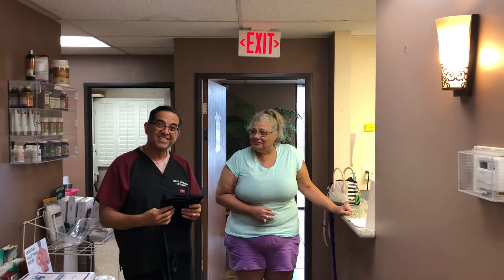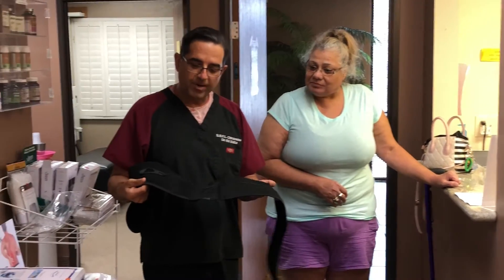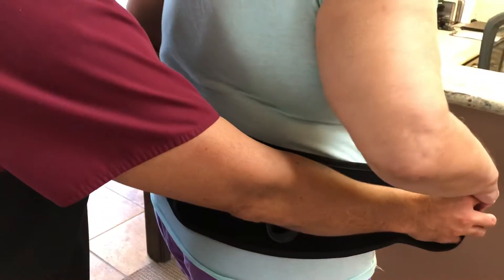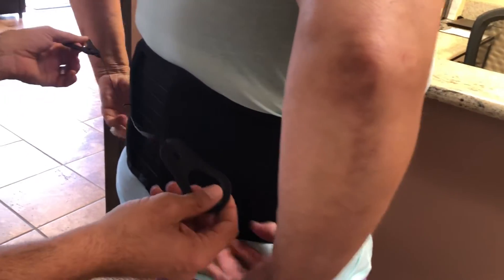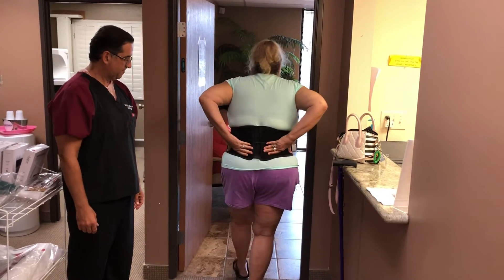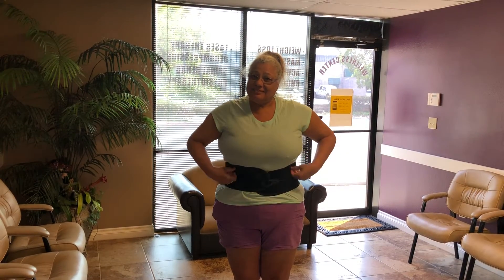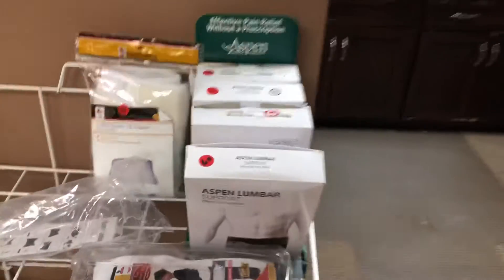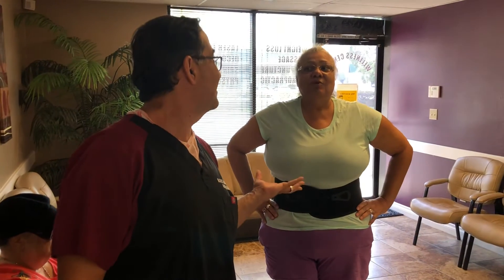Back Pain Relief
Ms Randolph has been suffering with extreme neck and back pain since her car accident. She started seeing us for and was using her prescribed back belt from her doctor but with no relief. Wait till you see the expression on her face after trying on one of our back belts.
Combining chiropractic and a good belt to hold the adjustment better helped her feel better. And this was the first time we saw her walking without her cane.